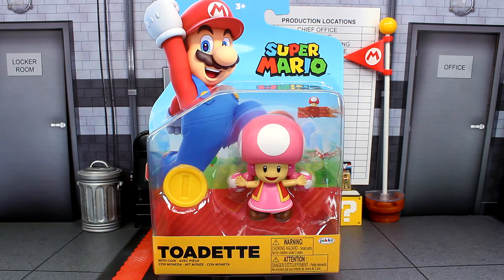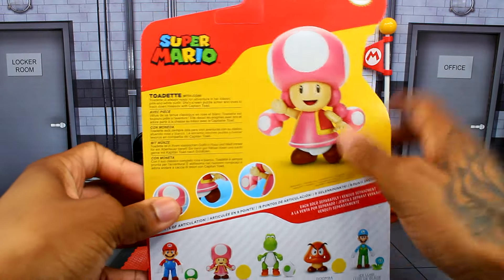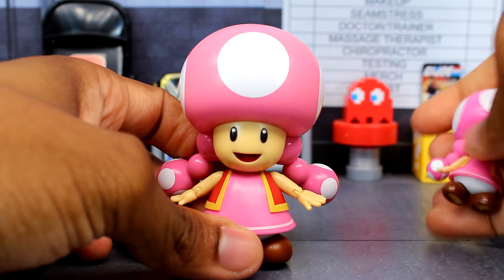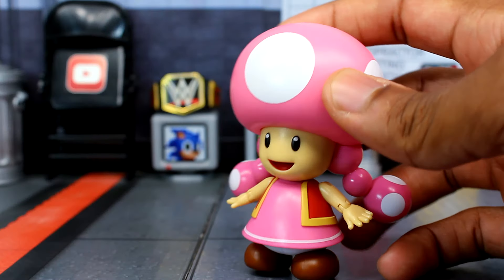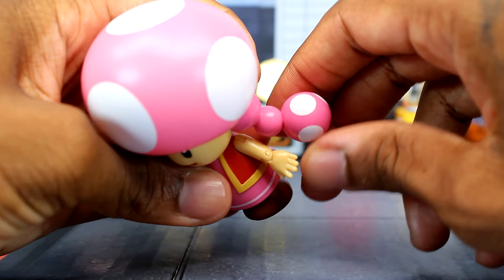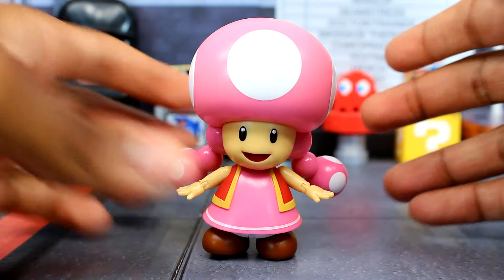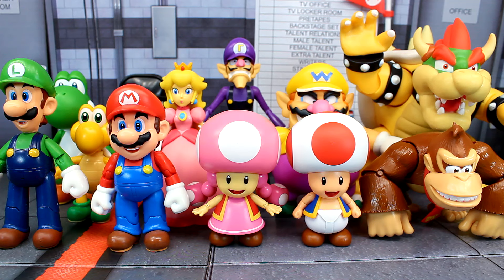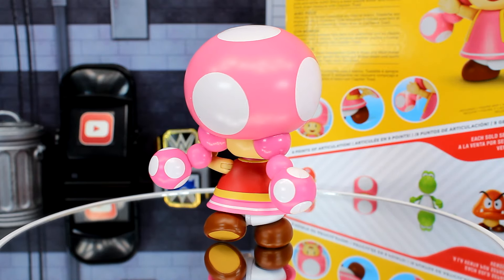Jakks Pacific Wave 36 Toadette Figure Review!